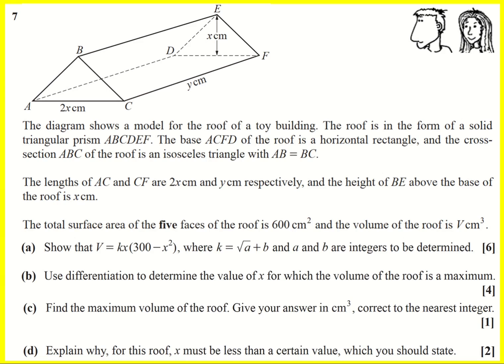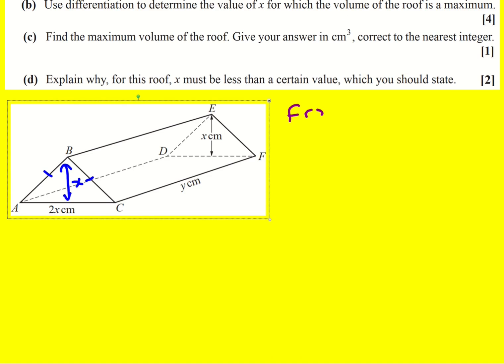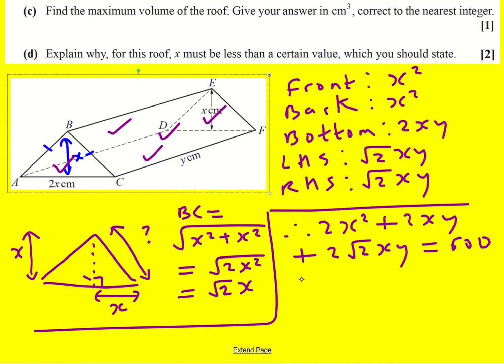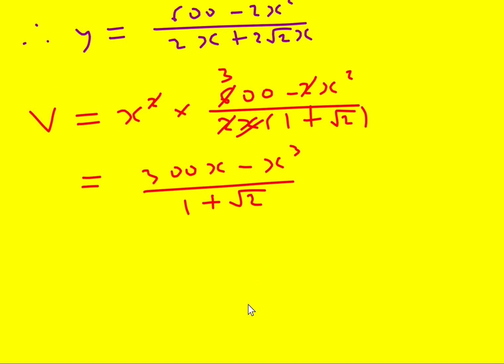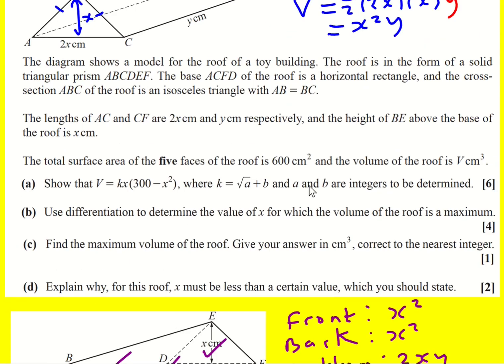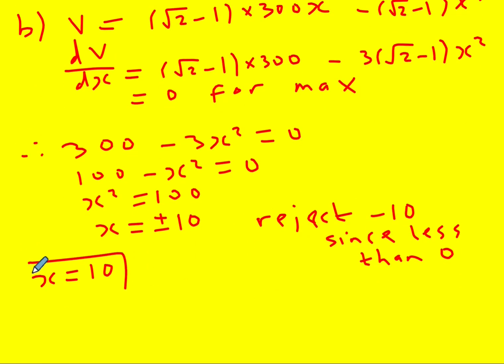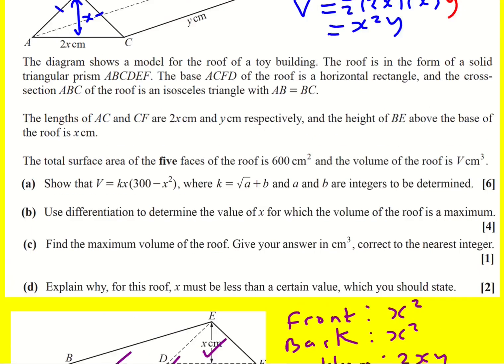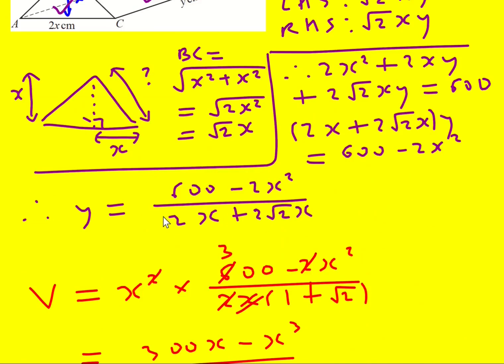AS OCR Nov 2020 paper 1 pure/mechs q7 (Maths AS Level)